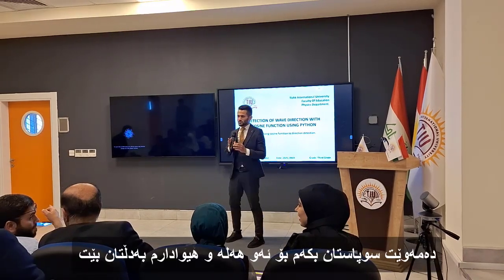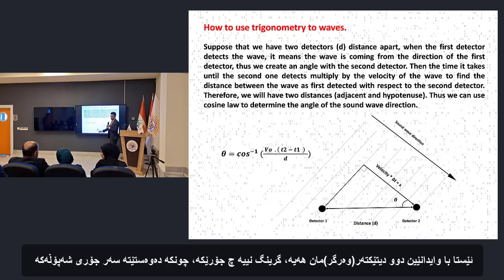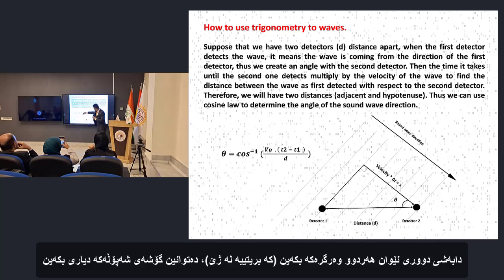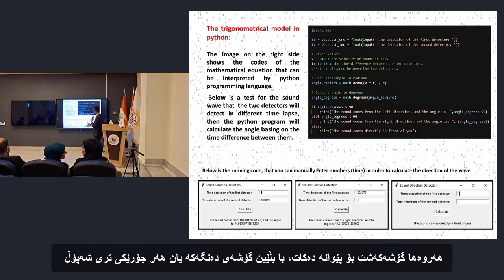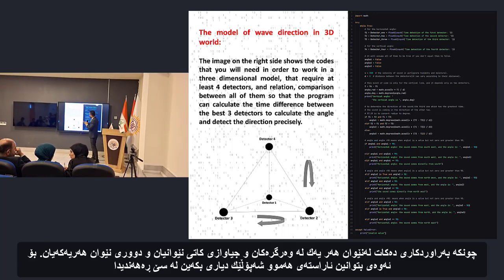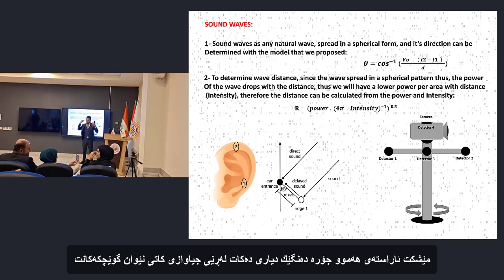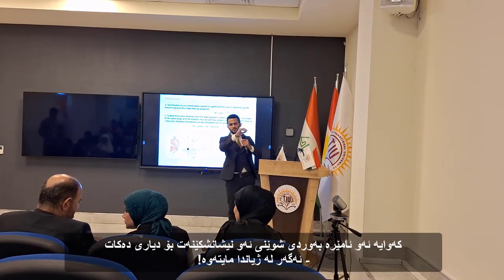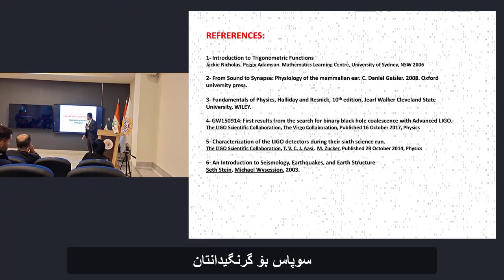چۆنیەتی دیاریكردنی ئاراستەی (دەنگ، كێشكردن، بومەلەرزە) How to detect waves direction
دیاریكردنی ئاراستەی شەپۆڵ لەڕێی نەخشەی كۆساین بەبەكارهێنانی پایثۆن.

Detection of waves direction with cosine function, using python.

detecting direction of:

1- Sound waves.
2- Gravitational waves.
3- Seismic waves.

Also their distances from us, using trigonometry and intensity law.